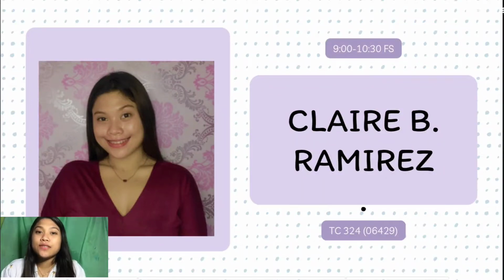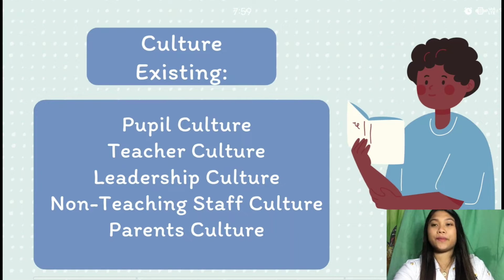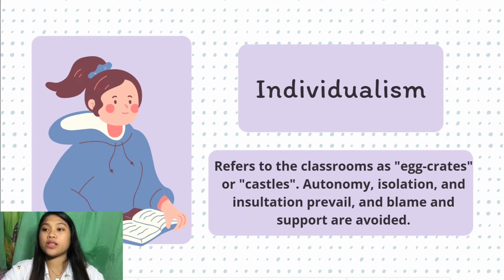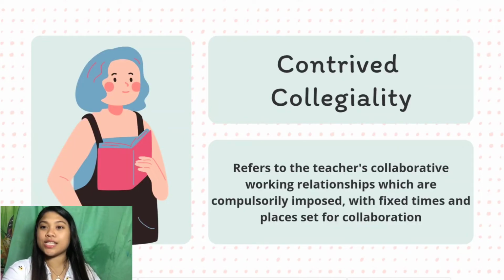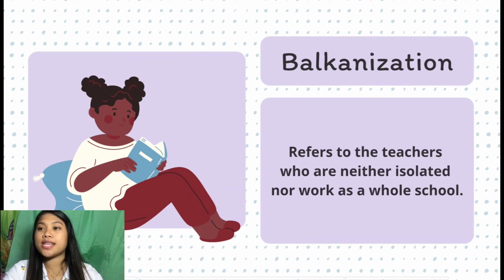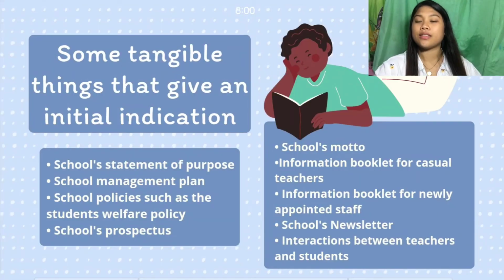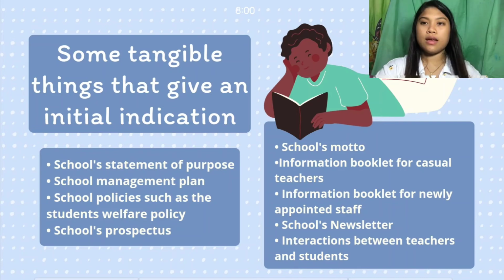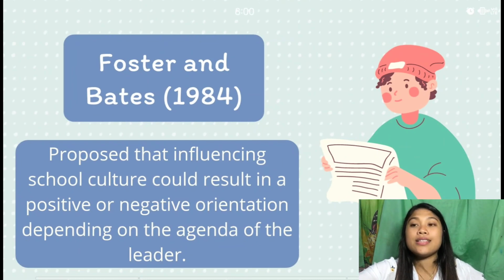Chapter 3: Other Culture in a School